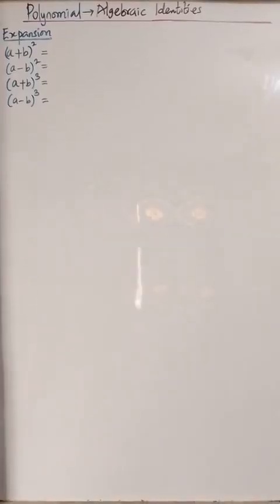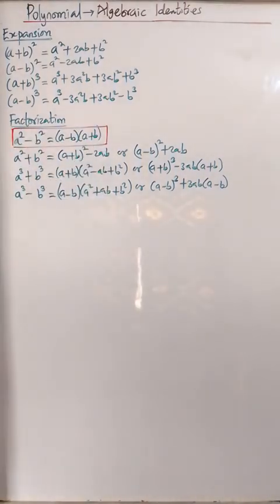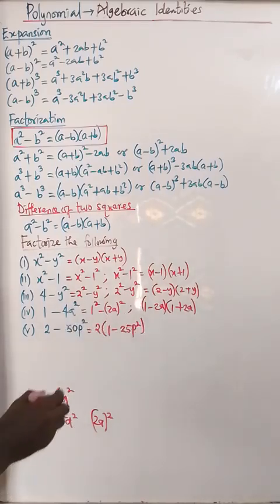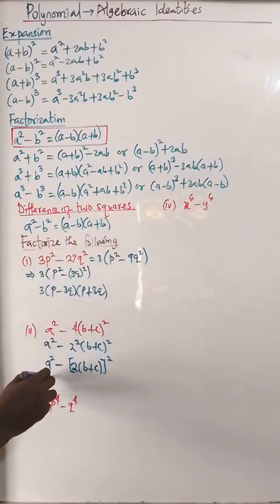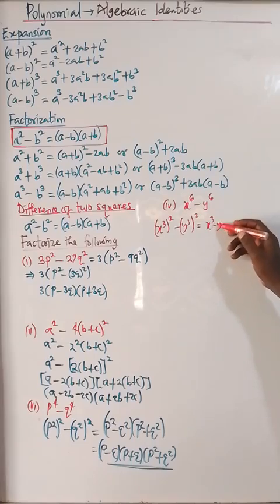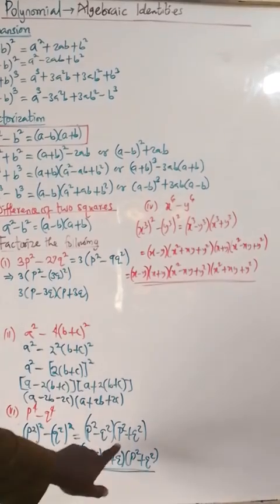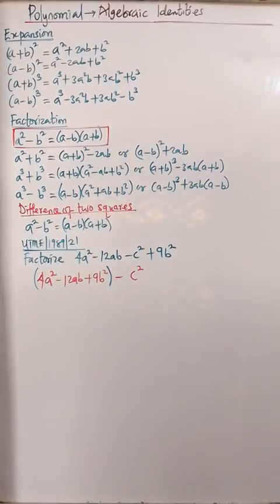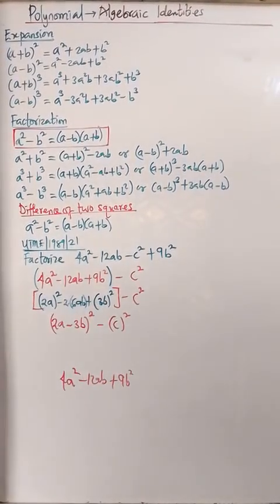Chapter 3b:Algebraic Identities (Difference of Two Squares)